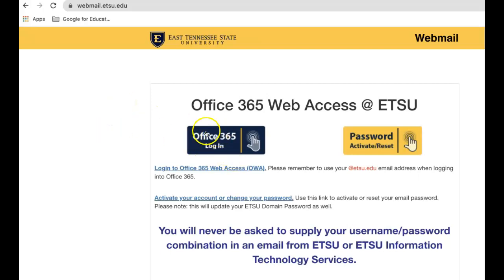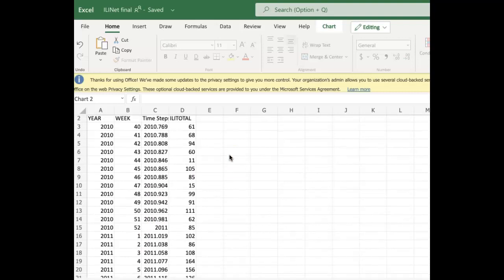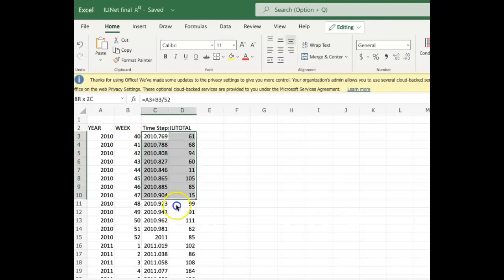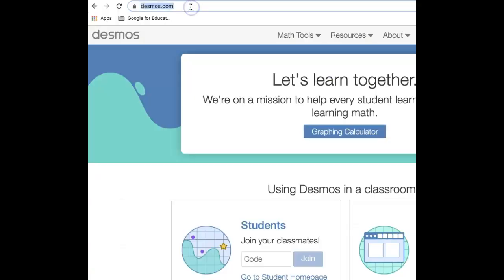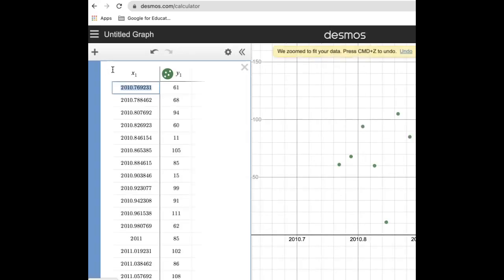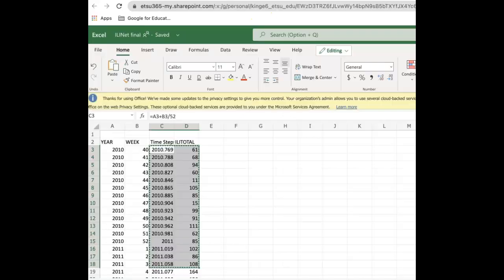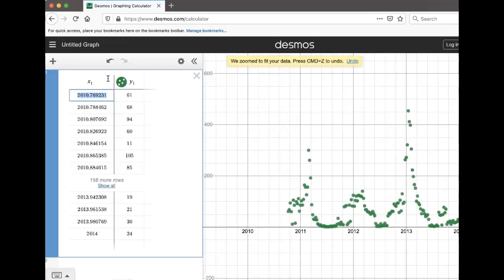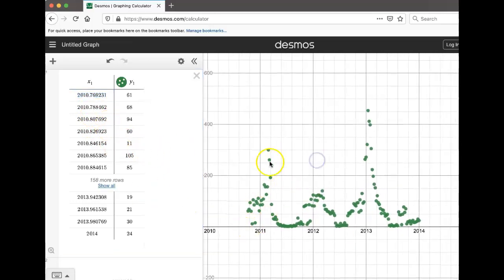MATH 1720 Load Data in Desmos